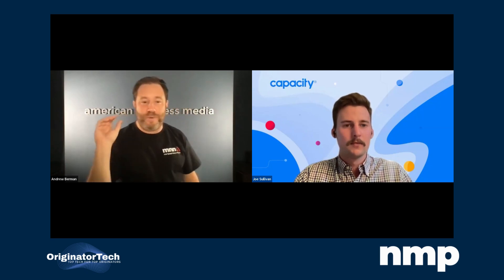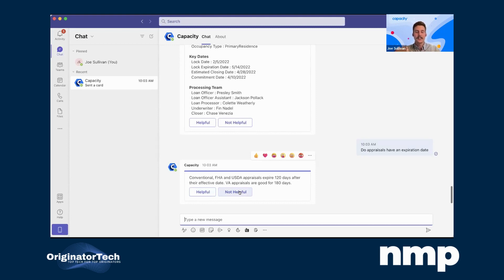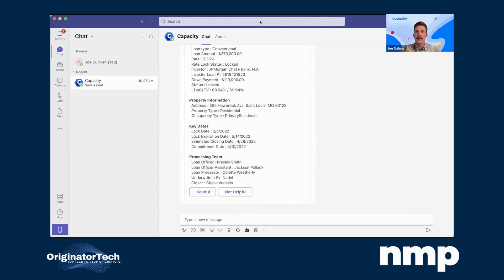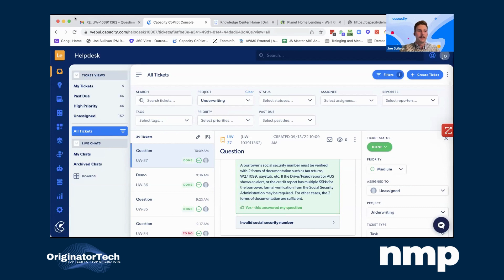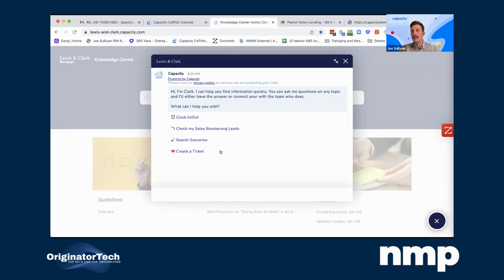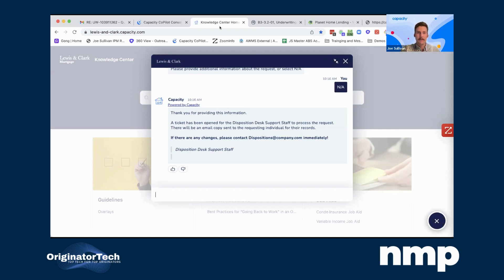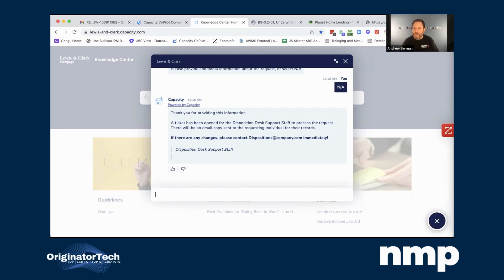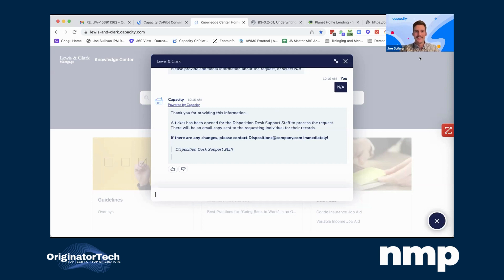NMP Originator Tech Q3 2022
Watch Joe Sullivan, Account Executive, present a demo of Capacity's platform.

Learn how Artificial Intelligence supports automation and helps originators close more loans, faster. Capacity is a new kind of helpdesk, powered by AI, that empowers mortgage professionals with instant knowledge and automated workflows. Thanks to 24/7 service, clients receive a superior experience throughout the loan process.